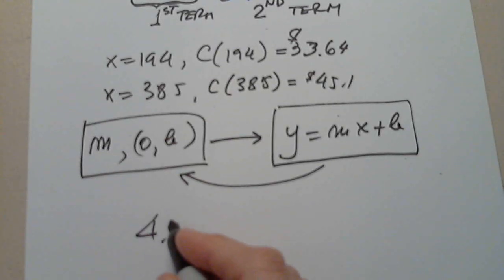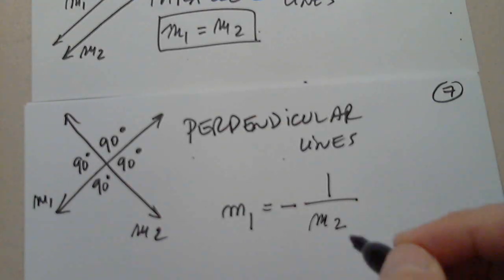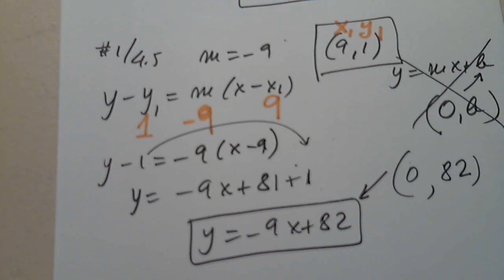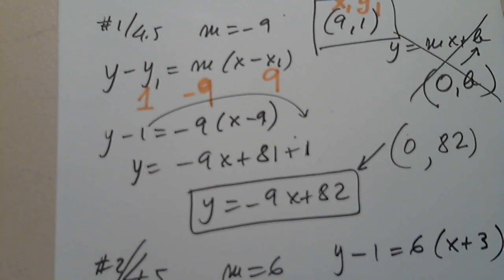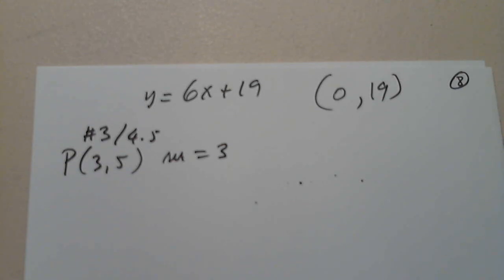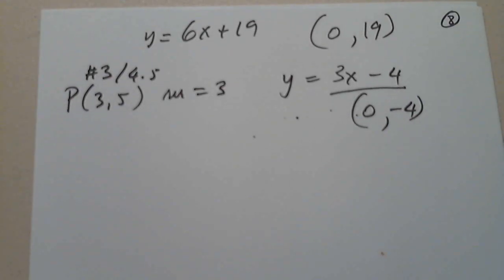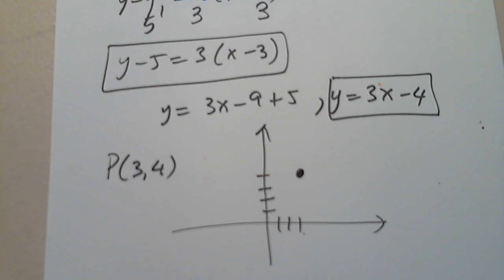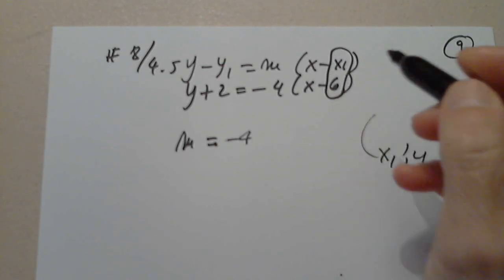MAT 044 010 4.4 - 4.5 MARCH 3 PART 3